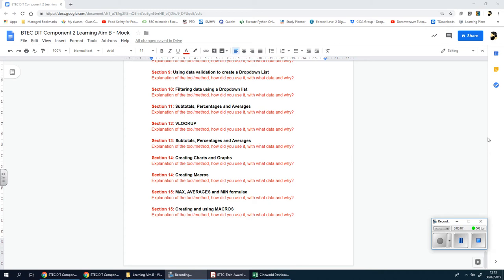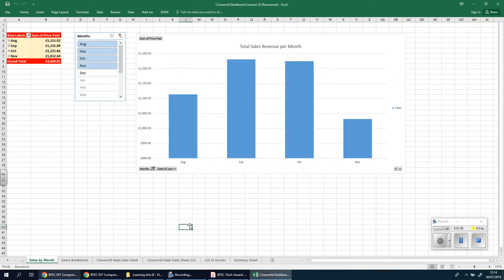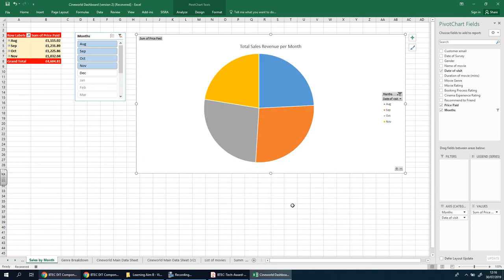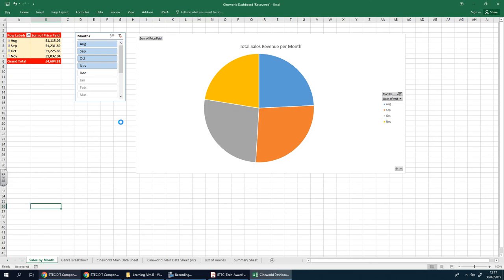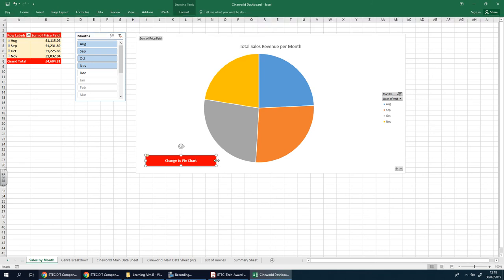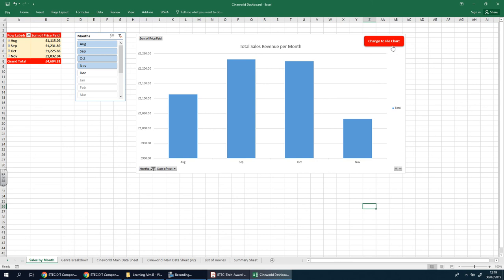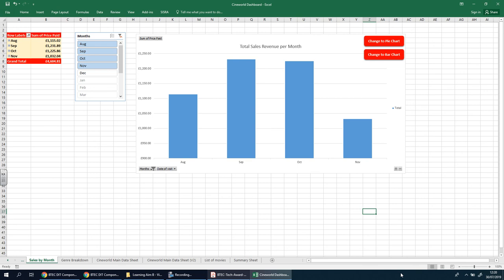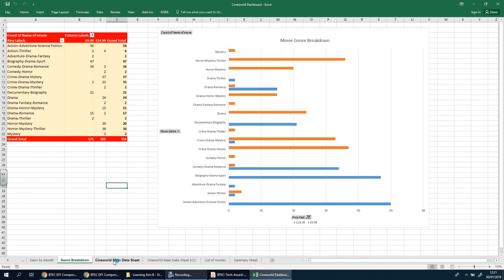18 Section 16 MACROS